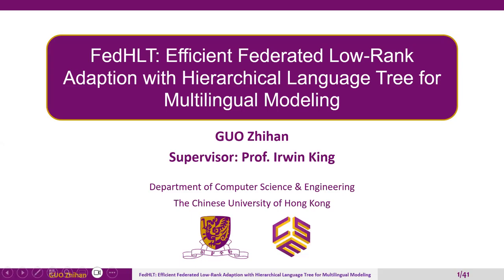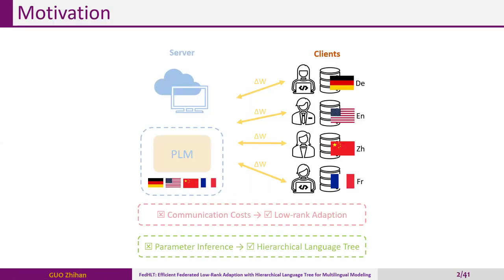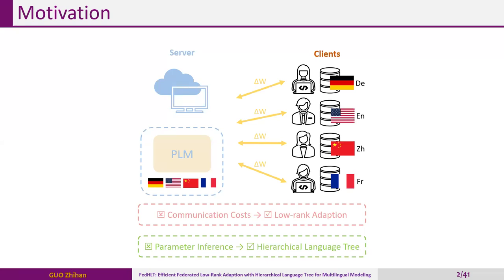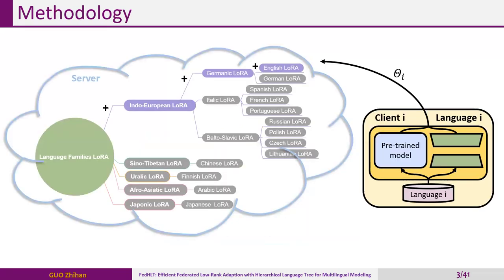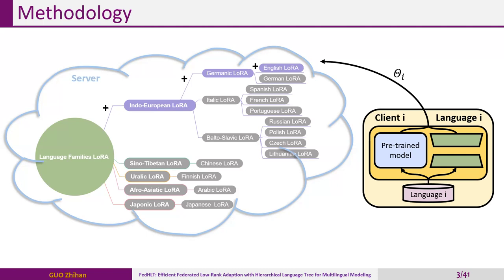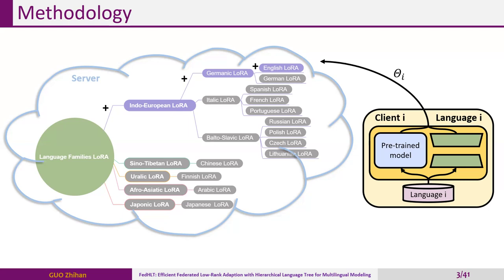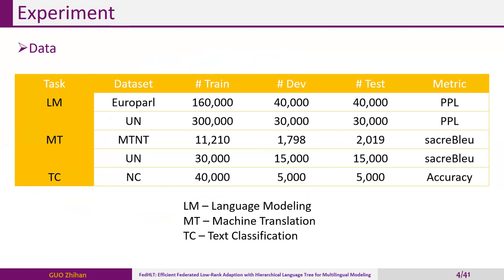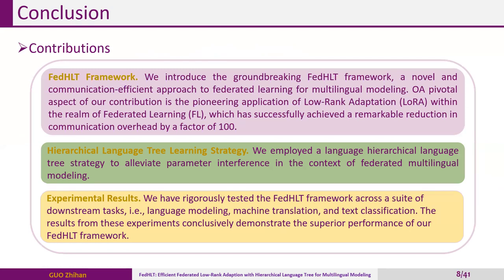[w07f0019] FedLRC: Efficient Federated Low-Rank Adaption with Clustering for Multilingual Modeling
"FedLRC: Efficient Federated Low-Rank Adaption with Clustering for Multilingual Modeling

Zhihan Guo, Yifei Zhang, Zhuo Zhang, Zenglin Xu and Irwin King"